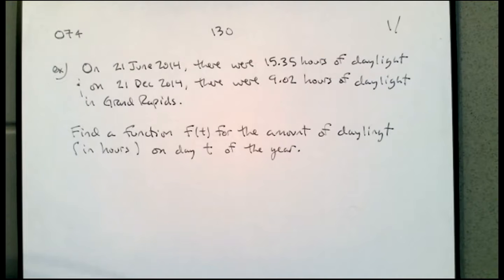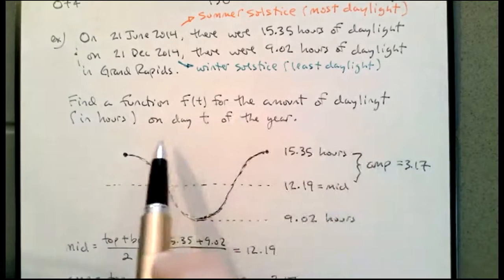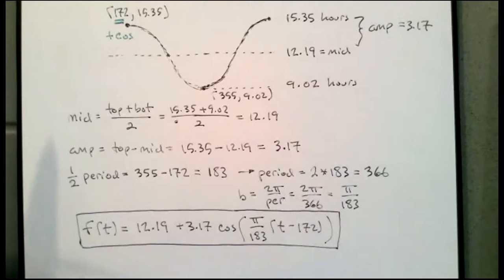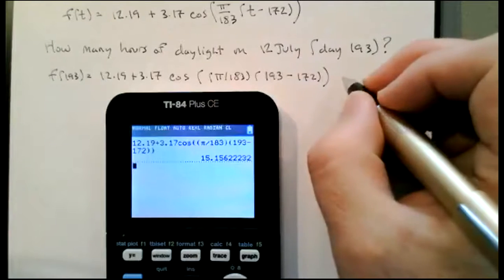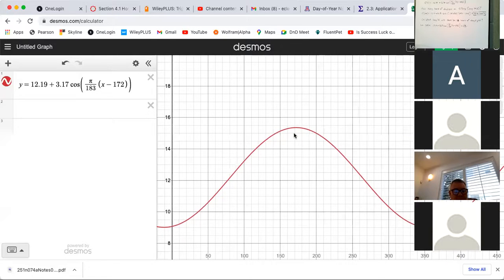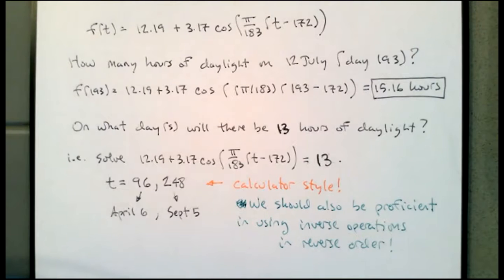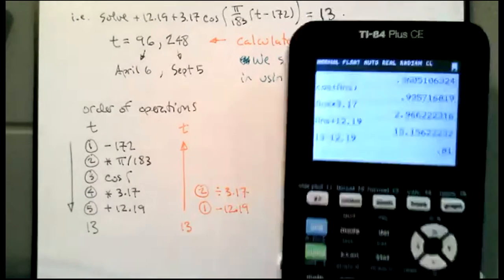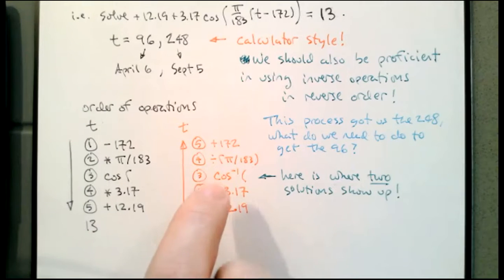130.074.1 A Sinusoidal Function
In this video, we write the equation of a sinusoidal function from a description. Then we do the input/output game.